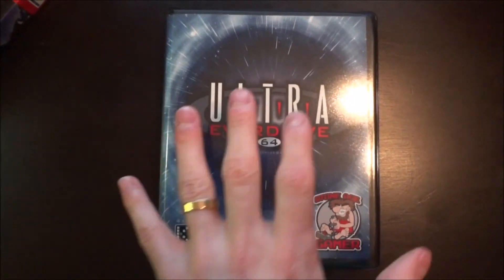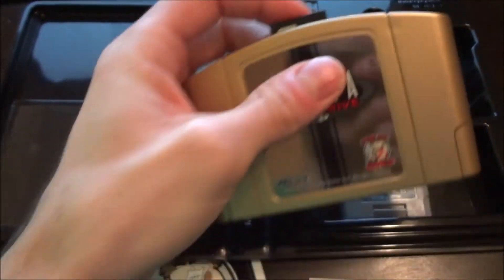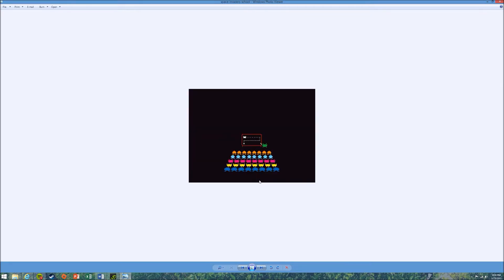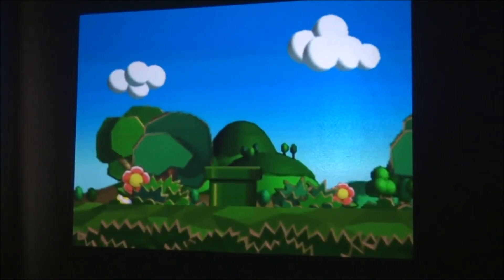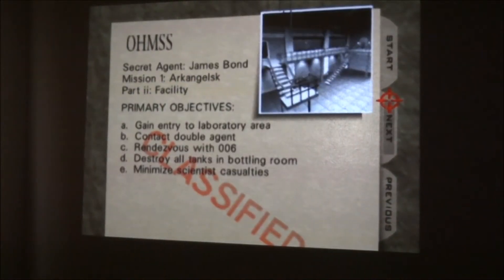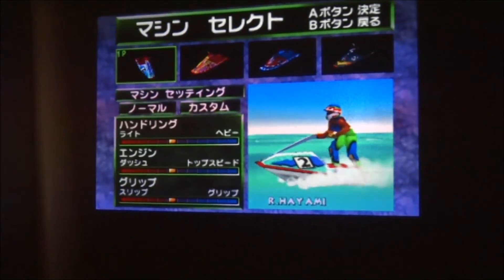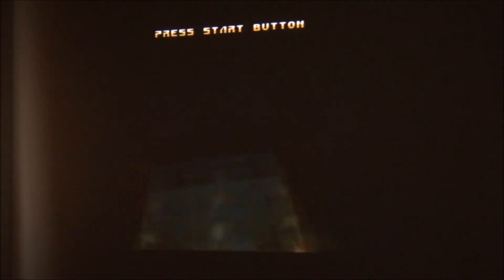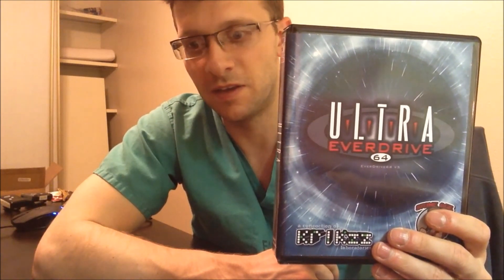Everdrive 64 v3 - Deluxe Edition - Review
My review of the Everdrive 64 V3 Deluxe Edition. Enjoy!